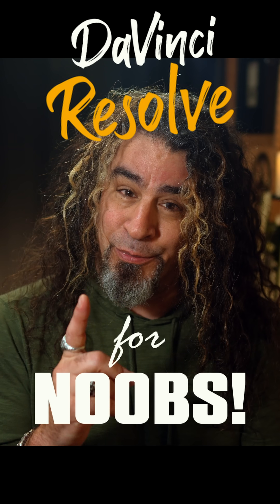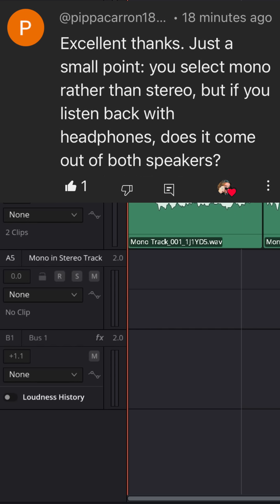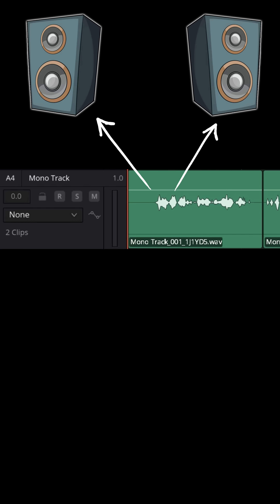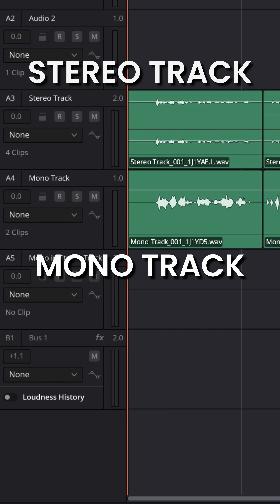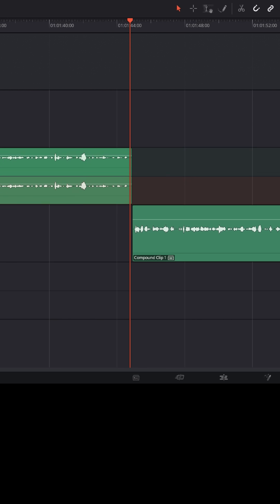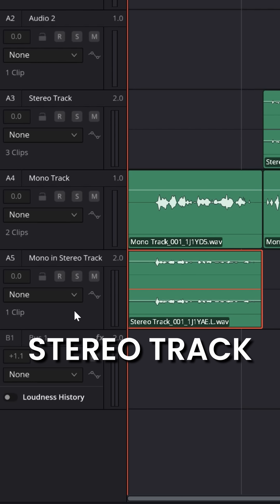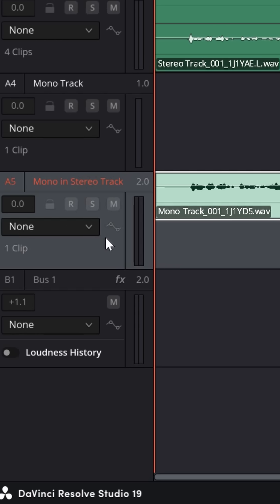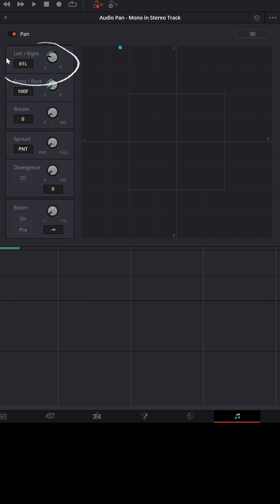Mono vs. Stereo in DaVinci Resolve: Breaking the Audio Myth!